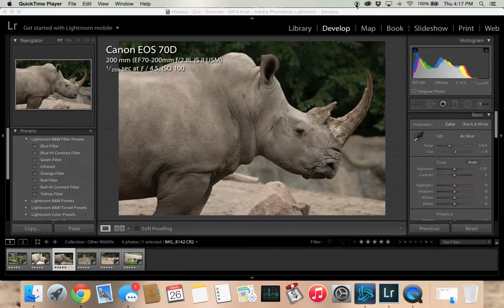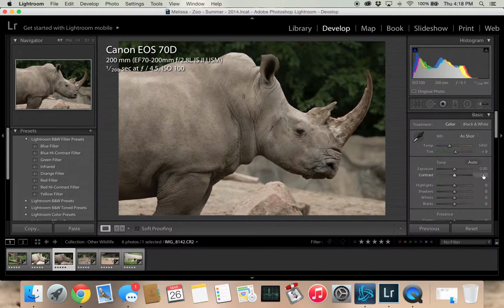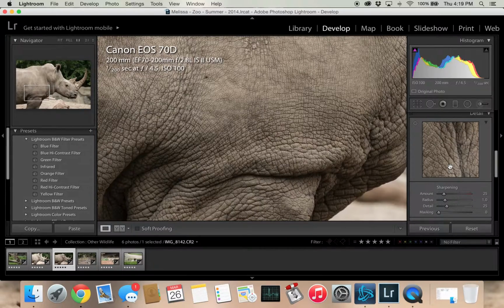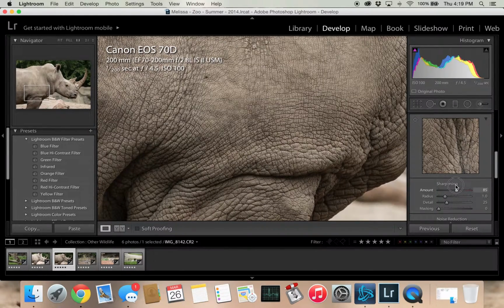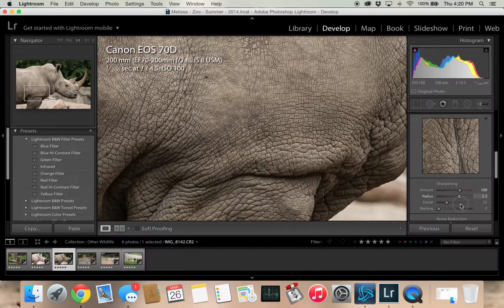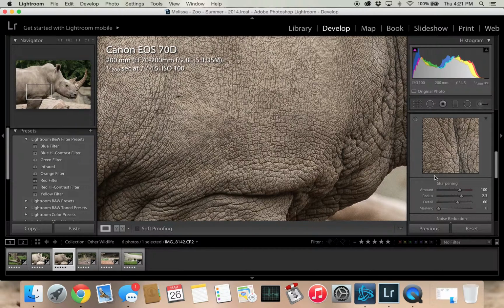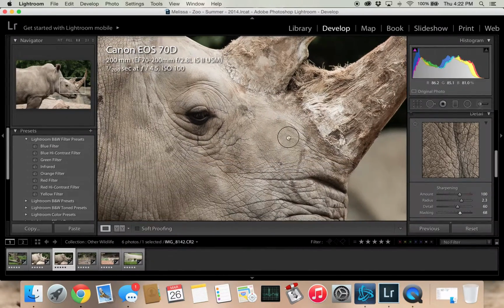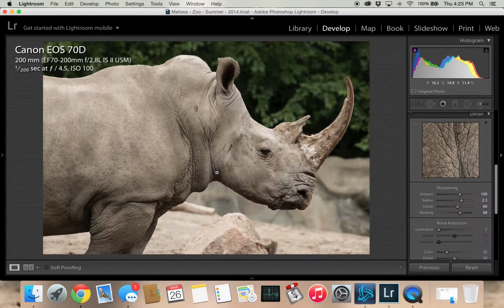Lightroom Tutorial: Sharpening Tool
Facebook.com/CroweStudio
Skype: CurtisCroweThePhotoPro